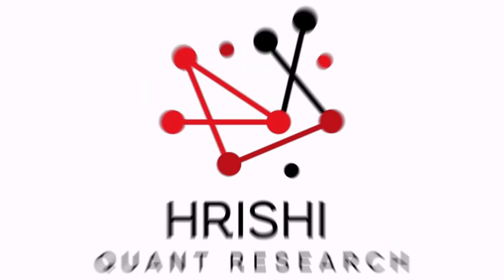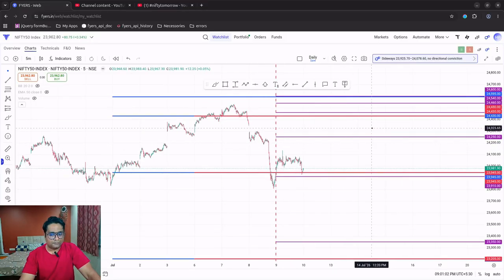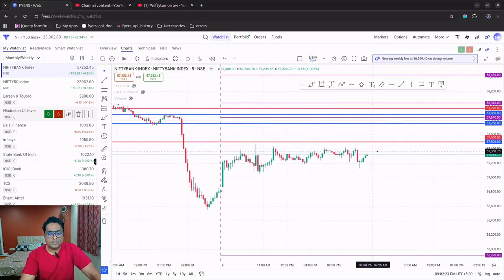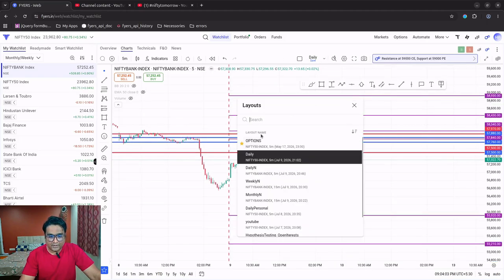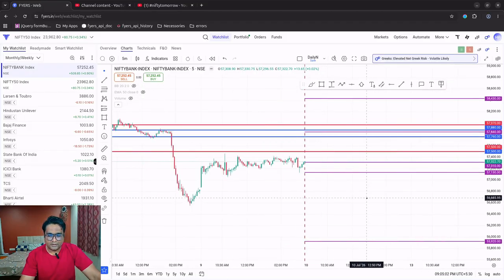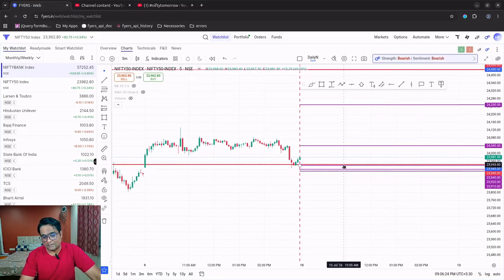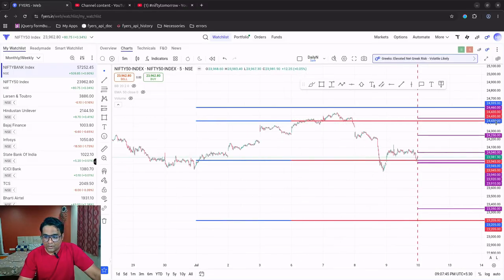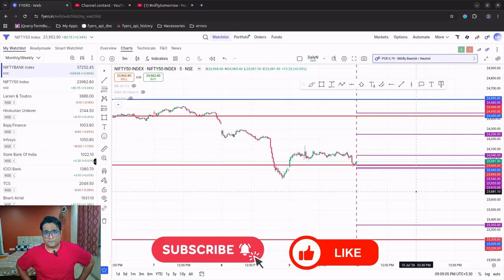Market Analysis on 10 July 2026 | Nifty and BN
Chapters
0:00 Introduction
0:30 Review of previous Key Levels
4:42 Key levels for next day
SOCIAL MEDIA LINKS
for
custom back testing reports,
strategy validation reports,
technical analysis reports ,
probability analysis reports,
custom technical stock screeners etc. using python.